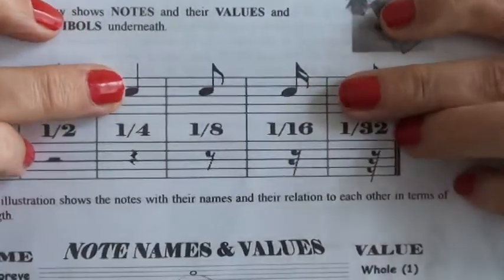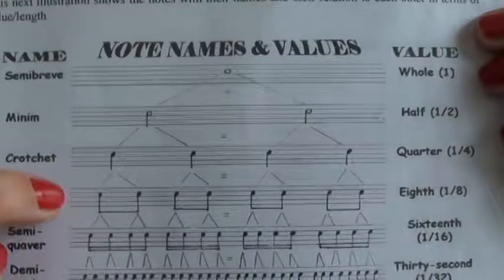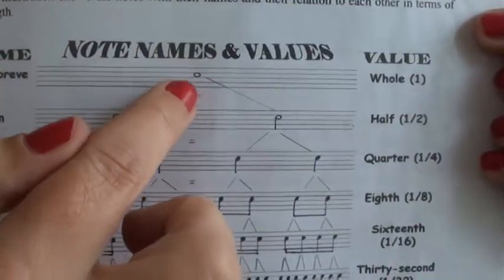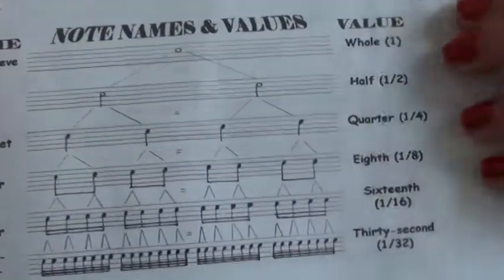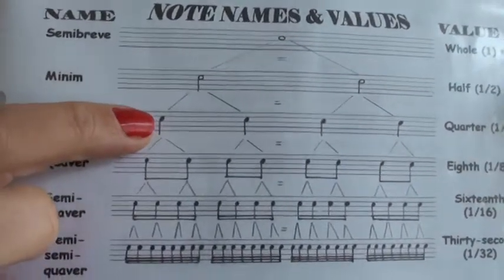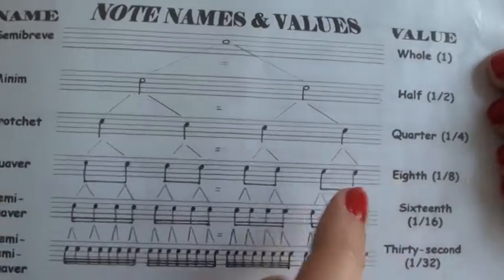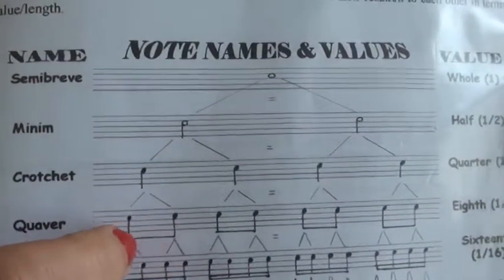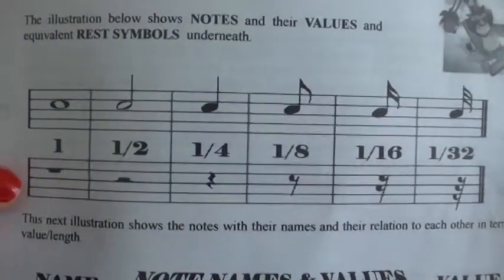007 READING DRUM MUSIC LESSON 2a